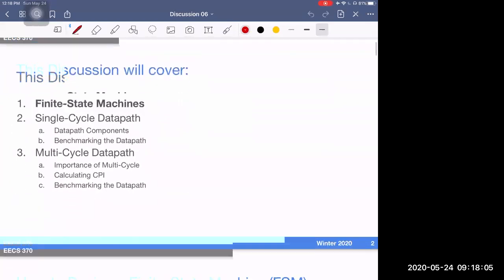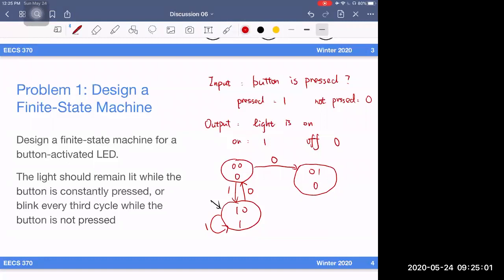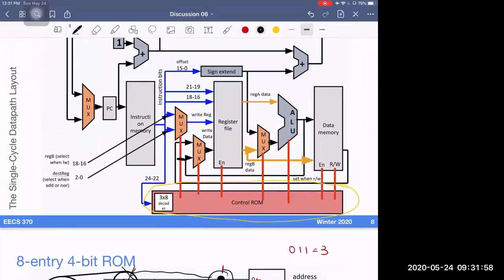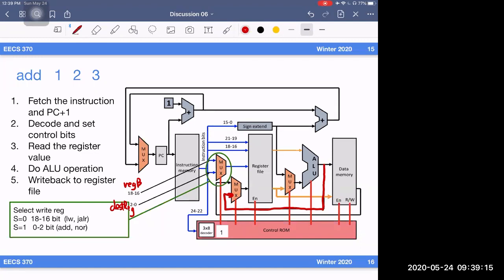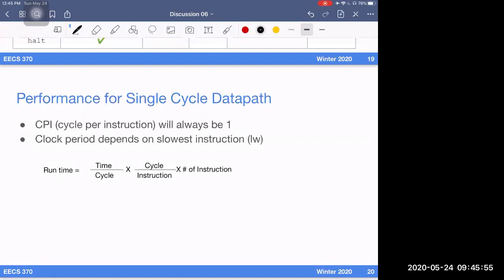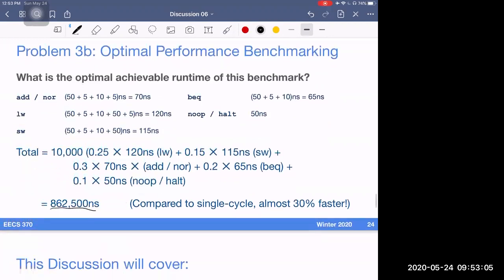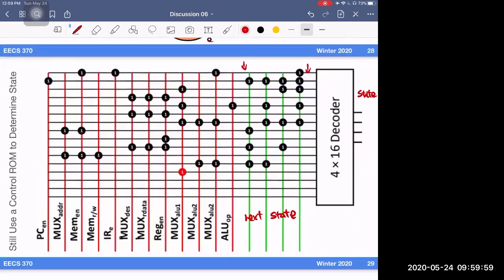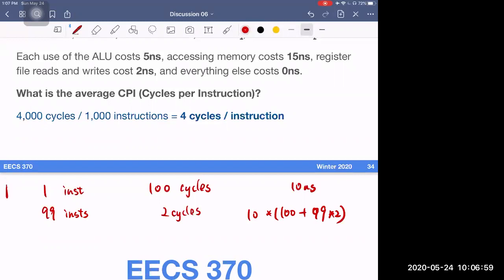Discussion 06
FSMs, Single- and Multi-Cycle Datapath